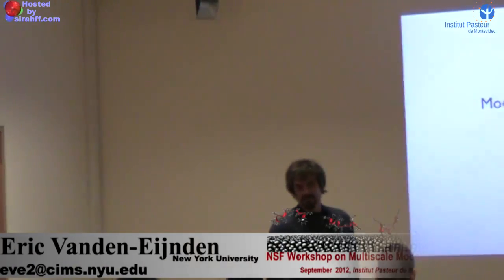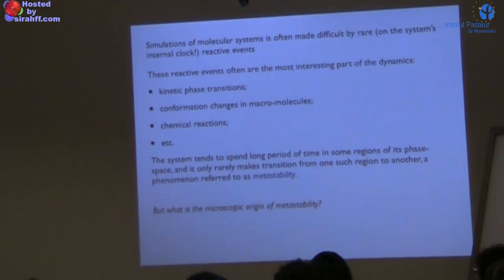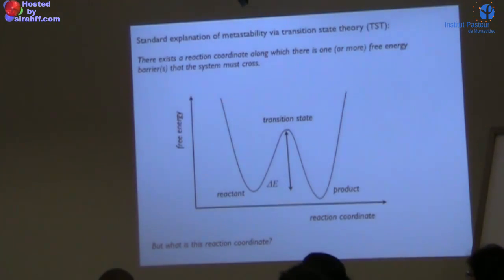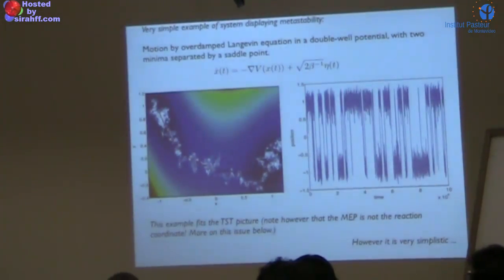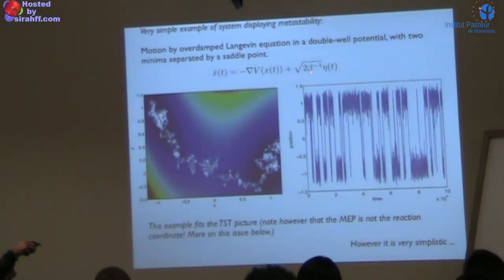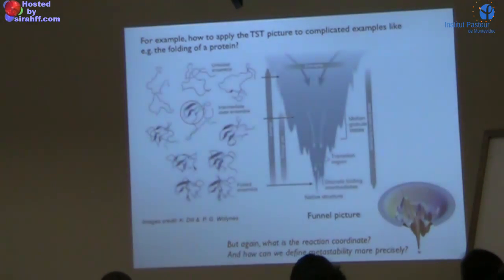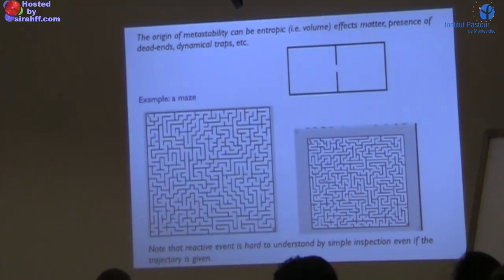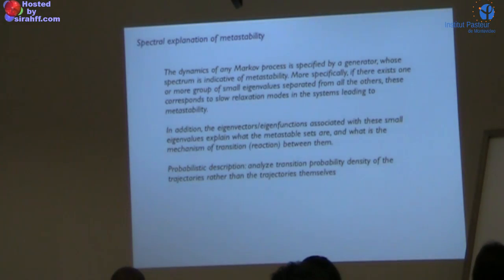PASI 2012 - Eric Vanden-Eijnden: Rare Events Theory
Workshop on Multiscale Modeling and Simulation
2012 NSF Pan American Advanced Studies Institute (PASI)